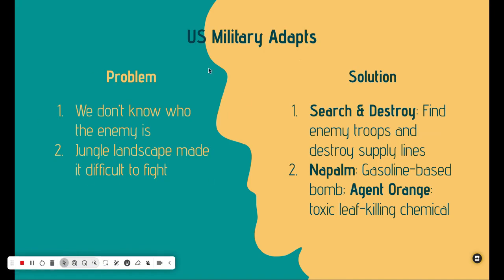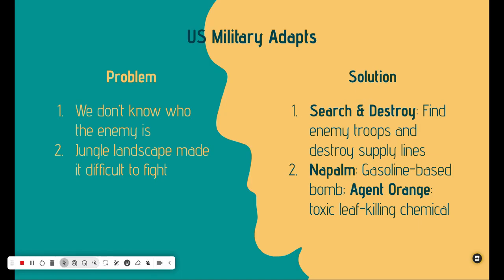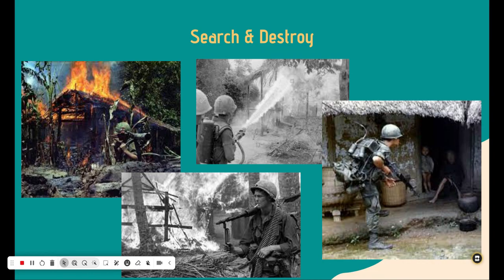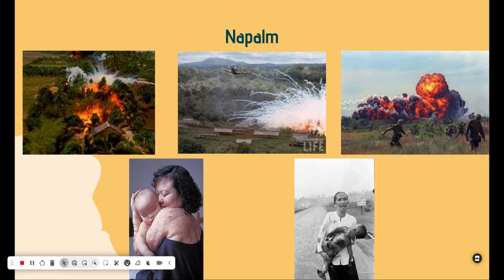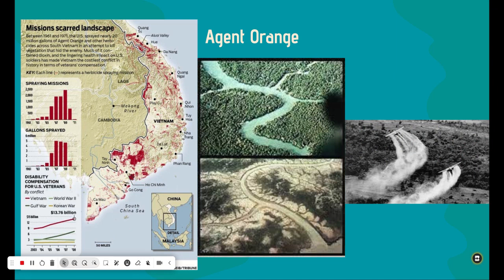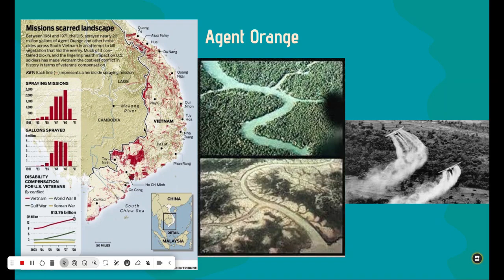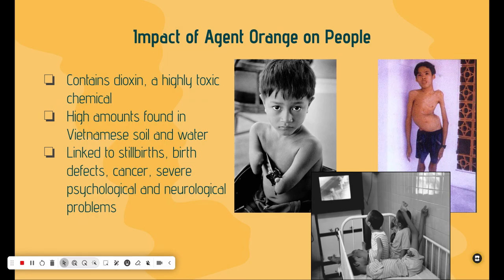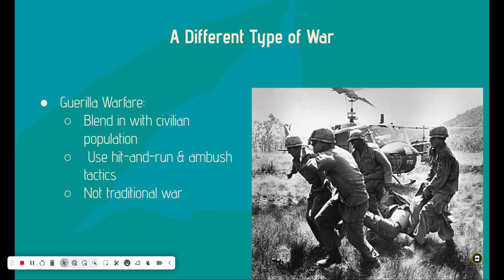US Methods in Vietnam